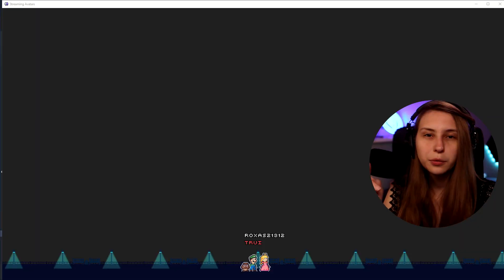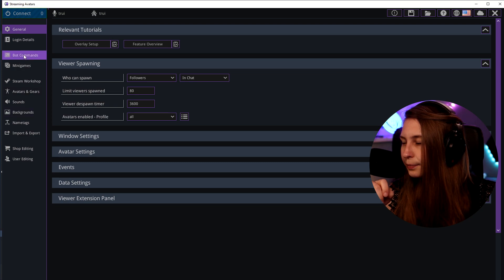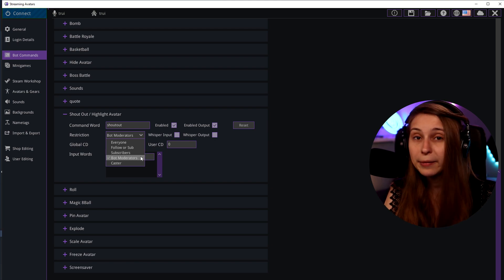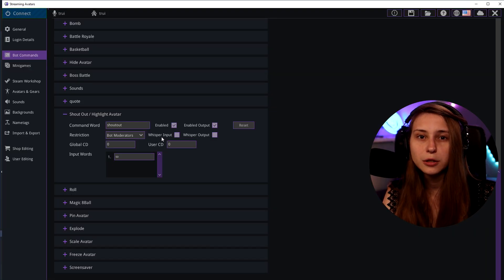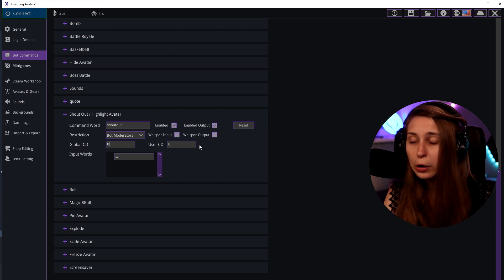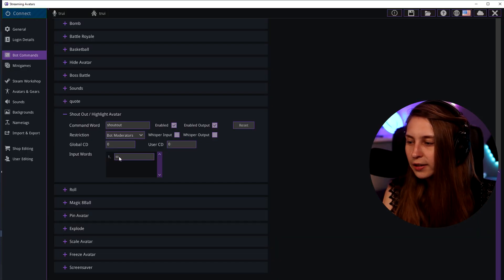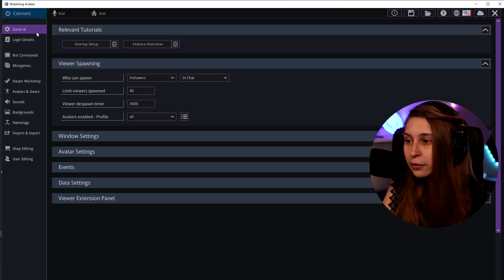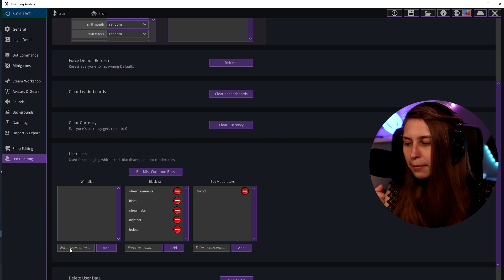Stream avatars Shoutout Command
How To Make A Shoutout Command With Stream Avatars, This is A Full Tutorial On How To Do A !SO command with Stream Avatars That Will Pop-up An Avatar Of The Person You Are Giving A Shoutout.